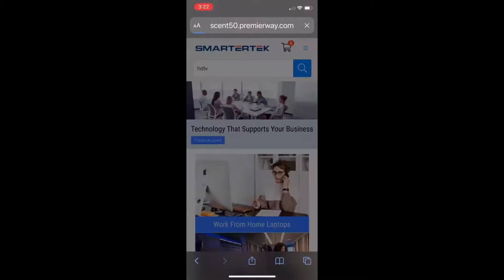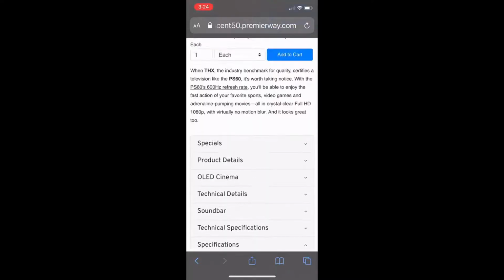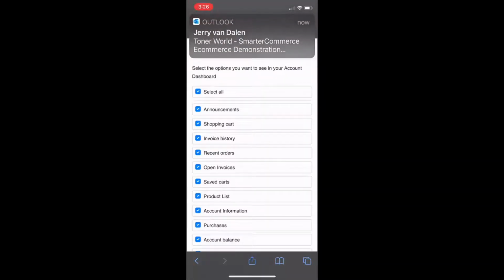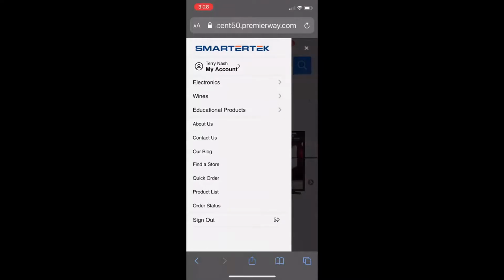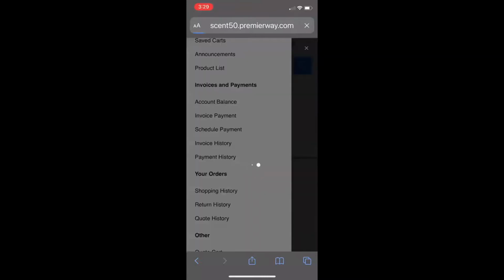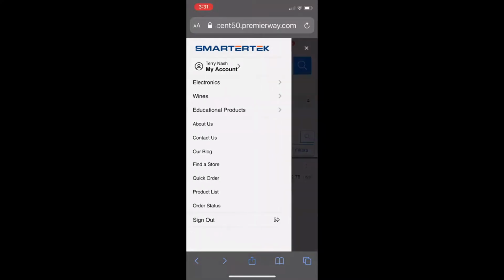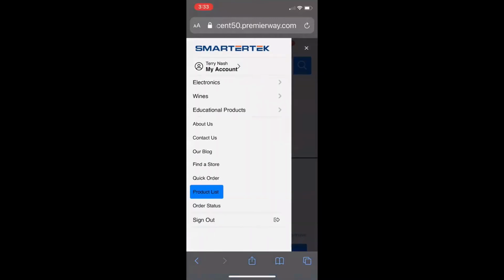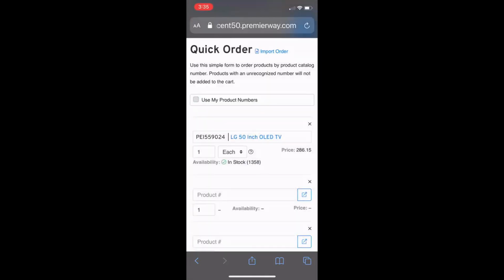SmarterCommerce Ecommerce 7 on Mobile Device